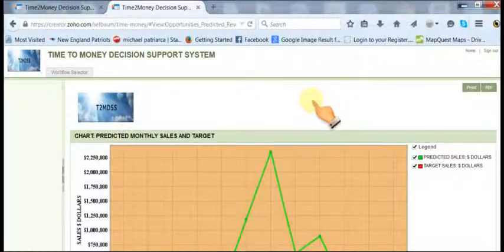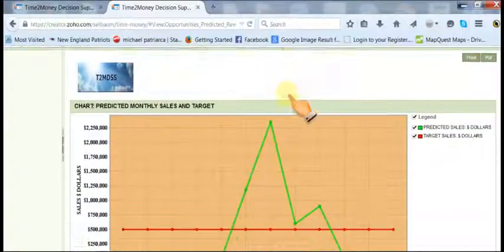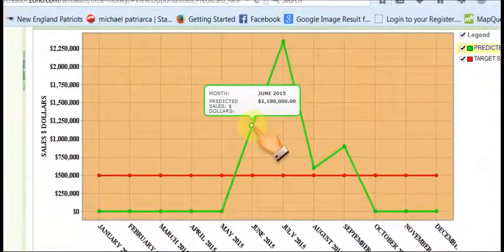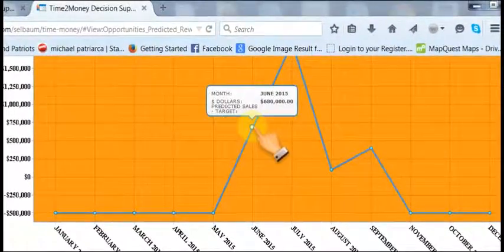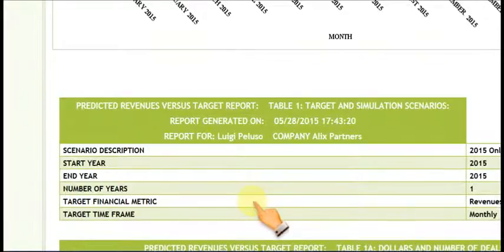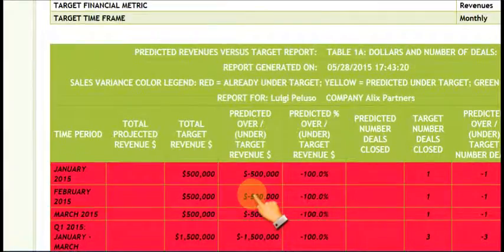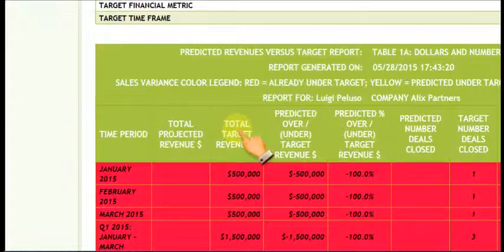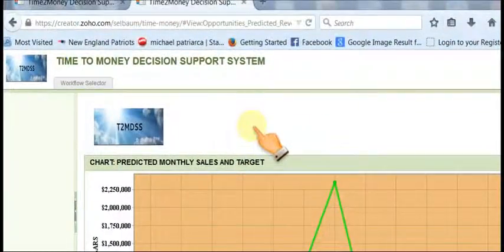Quick Start Video Predicted Revenues Versus Target Report